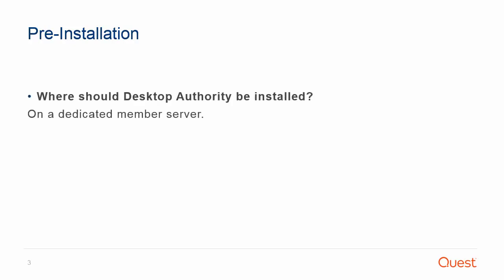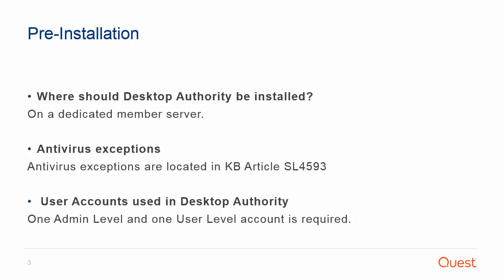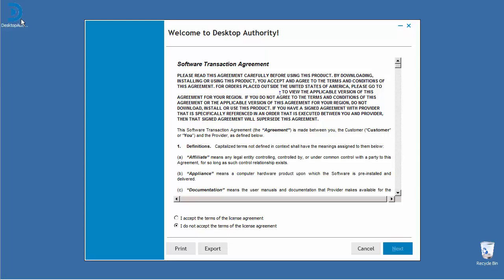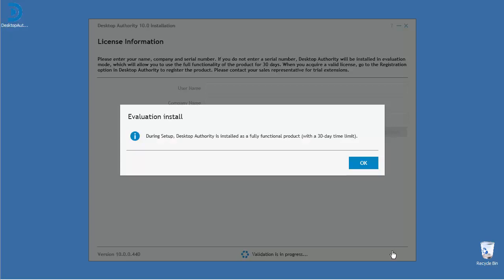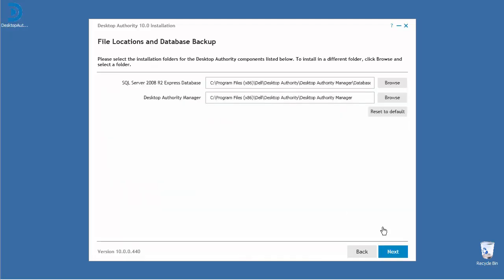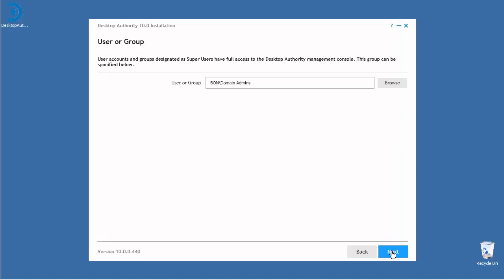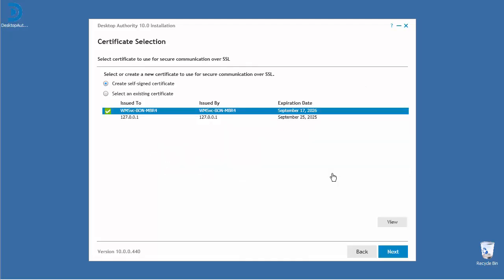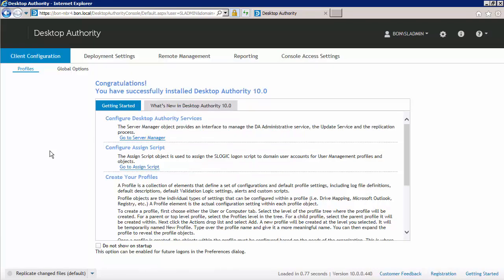Desktop Authority Installation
A walkthrough of the Desktop Authority Install.  KB: 214820